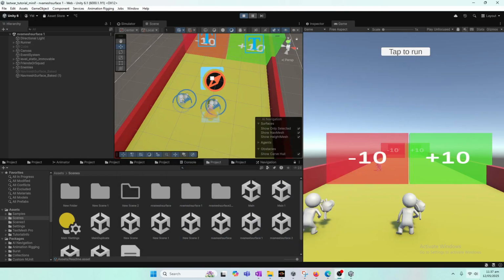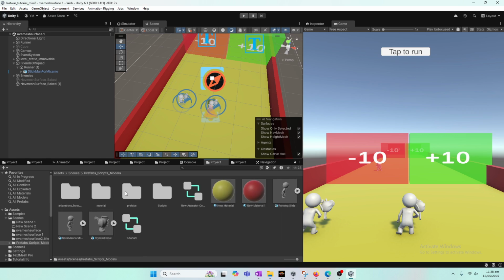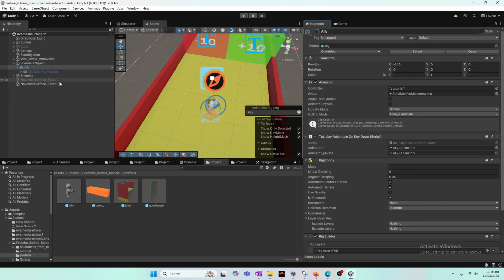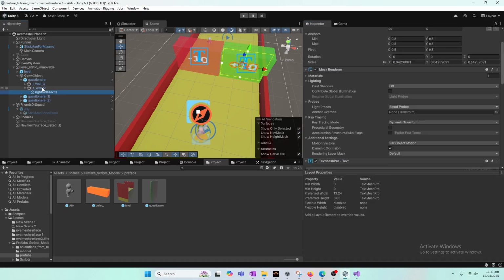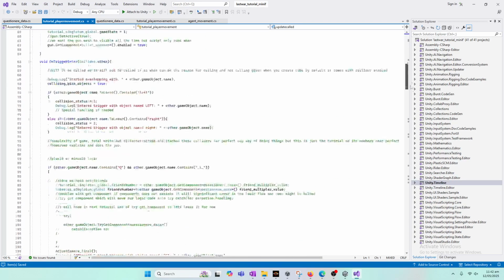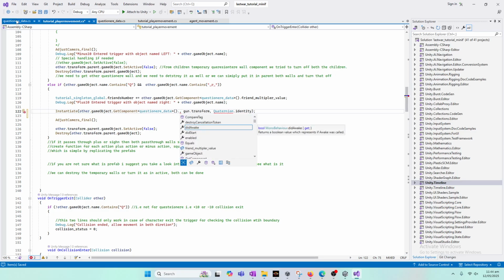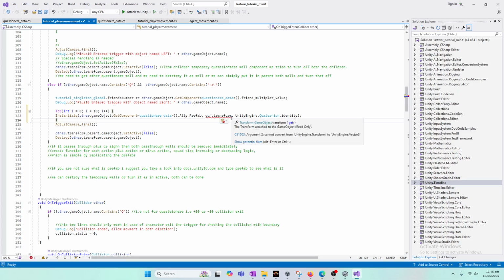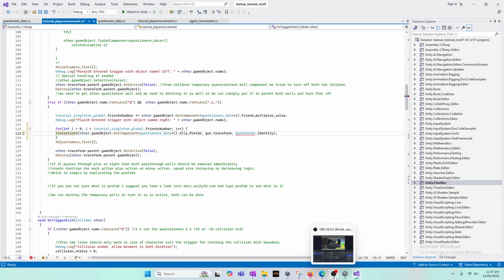🔥 How to Make a Game Like Lost War – Part 41 || Instantiate and multiplier-based squad mechanics.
In this episode of our “How to Make a Game Like Lost War” Unity tutorial series, we take a major gameplay step forward by implementing Ally / Friend spawning using prefabs. This system allows multiple runner allies to dynamically spawn and follow the player, creating that powerful squad multiplier mechanic commonly seen in popular runner and action games.

We start by converting our existing Runner / Friend object into a reusable Prefab. This is a critical workflow step in Unity game development, allowing us to efficiently reuse characters without duplicating logic or breaking references. You’ll also learn how Unity behaves when renaming folders that contain scripts, why script recompilation happens, and how to avoid common editor pitfalls.

Next, we restructure our Assets folder properly by organizing Prefabs, Scripts, and Models, keeping the project clean and scalable. This is especially important when your game grows beyond simple prototypes.

After creating the prefab, we rename the Runner logic into a more meaningful Ally / Friend component, disable unnecessary runtime flags, and prepare it for spawning. We then dive into Unity’s Instantiate() method, explaining how spawn positions, rotations, and prefab references work under the hood. If you’re new to Instantiate, this video breaks it down in a simple, beginner-friendly way.

From there, we move into a custom modular spawning system. Instead of hardcoding logic into the PlayerMovement script, we use a Questionnaire / Data-driven approach, allowing different walls (left or right) to trigger different spawn behaviors. This makes the system flexible, reusable, and future-proof.

You’ll learn how to:

Pass GameObject prefabs through data containers

Expose prefab references properly using public GameObject

Fix common visibility issues when prefabs don’t appear in the Inspector

Spawn allies at a controlled spawn point near the player

Multiply ally count using a loop system

Control spawn limits using a singleton-based multiplier value

We also address a real-world Unity error:
👉 Ambiguous reference between UnityEngine and System.Numerics
This is a common issue many developers face, and seeing it solved in context will save you hours of debugging in the future.

By the end of this tutorial, you’ll have:
✔ A working Ally Spawn System
✔ A scalable Prefab-based architecture
✔ Cleaner project organization
✔ Better understanding of Unity spawning & data-driven design

This episode is perfect if you’re building:

Runner games

Squad-based shooters

Army multiplier mechanics

Mobile or PC Unity games